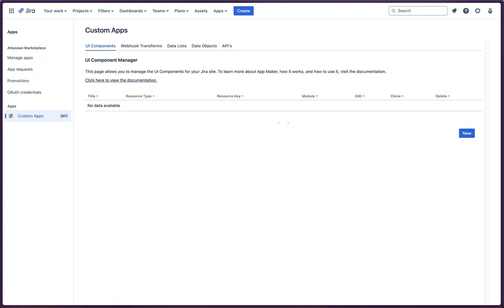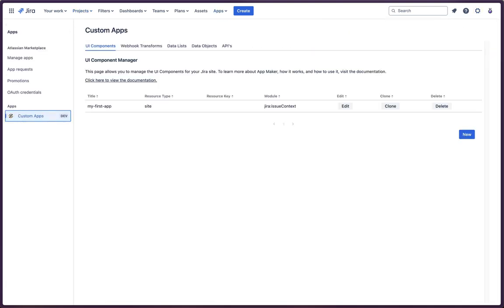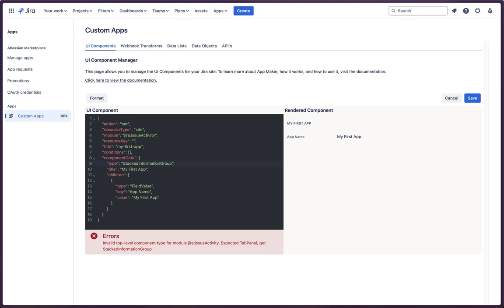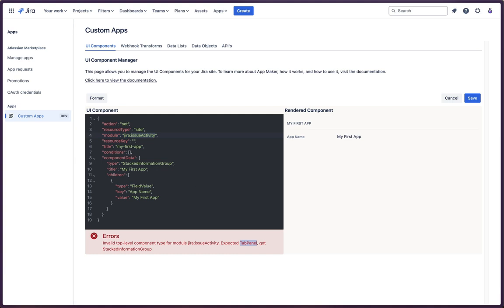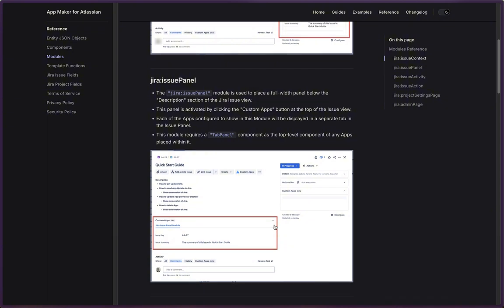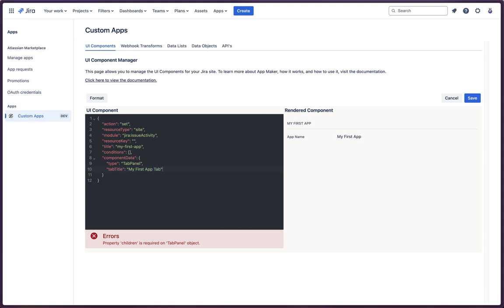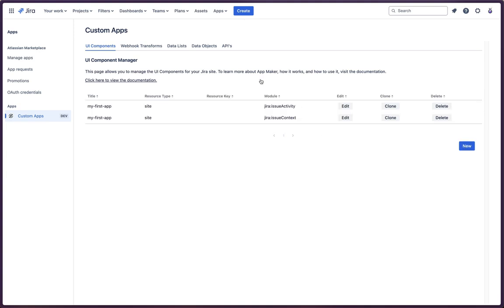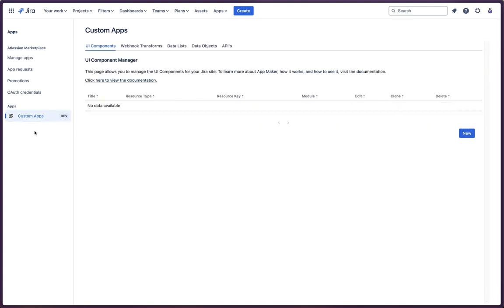UI Components Deep Dive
Learn how to master UI Components in App Maker for Jira with this comprehensive walkthrough. Discover how to create sophisticated, nested UI components without writing a single line of code.

In this tutorial, you'll learn:
• The core concepts of Modules, Components, and Children
• How to create and position UI Components in different areas of Jira
• Debugging techniques for common component errors
• Best practices for nesting components
• Tips for creating more sophisticated UI layouts

Whether you're new to App Maker or looking to enhance your existing apps, this guide will show you how to leverage the power of UI Components to create professional-looking applications within your Jira environment.

Perfect for both Jira administrators and solution partners looking to customize their Atlassian products without diving into complex development.